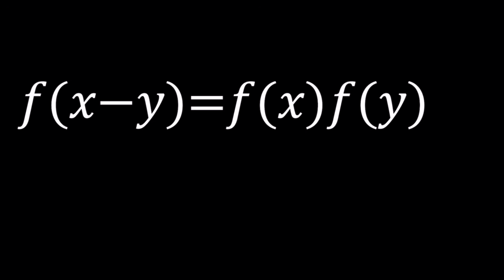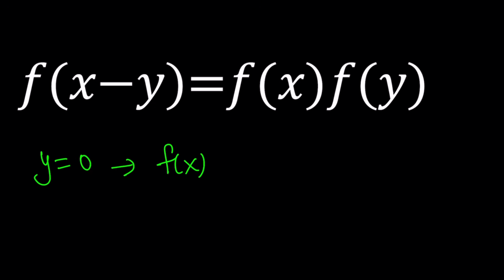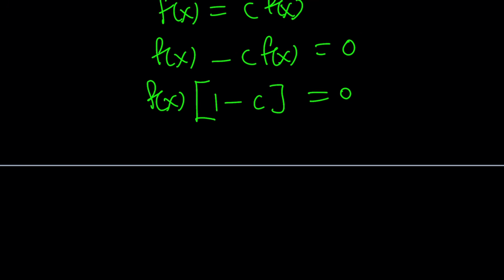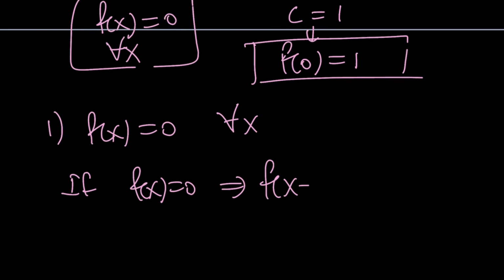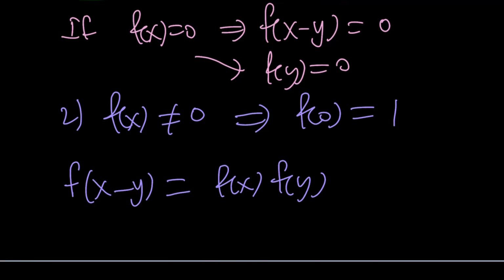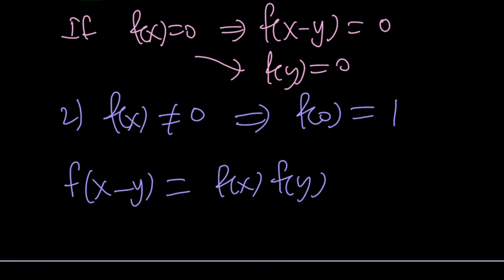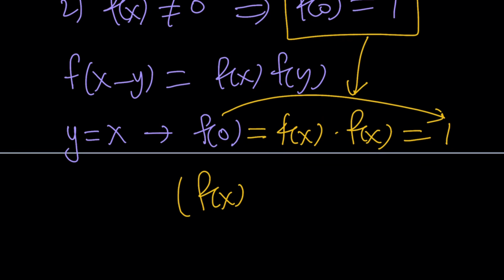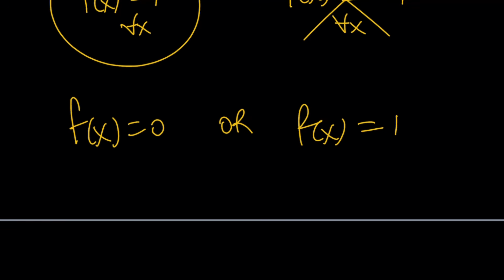A Nice and Easy Functional Equation